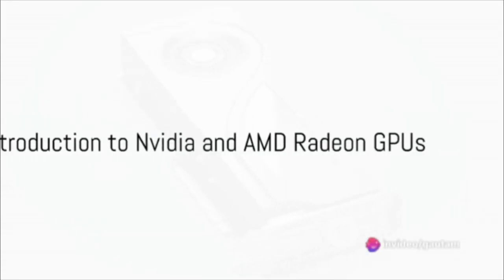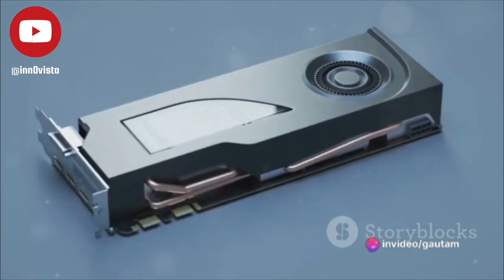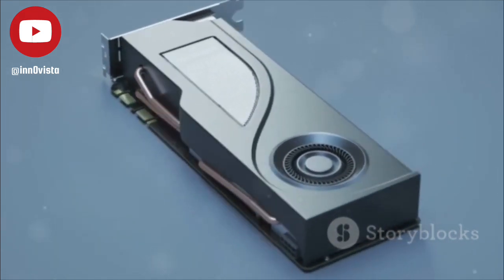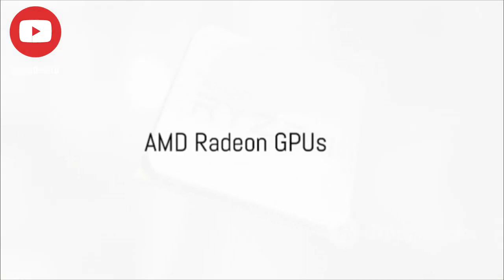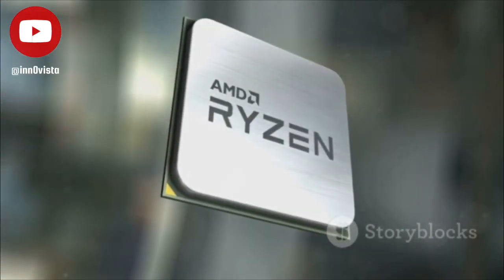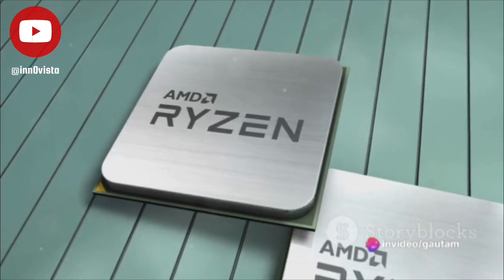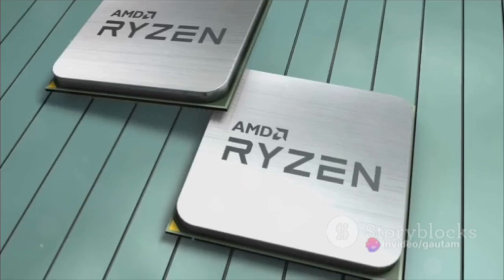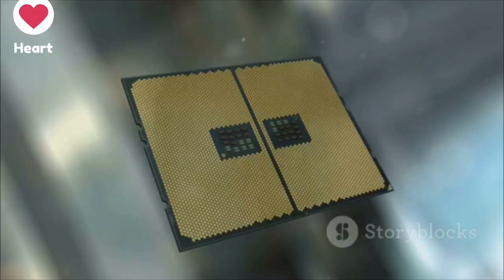NVIDIA vs RADEON | The ultimate GPU Showdown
Get everything to know about two of the eldest companies in the name of computer gaming, NVIDIA and AMD. In today's lecture, we will be heading right into their latest offerings for us and find out which one you should prefer and why...